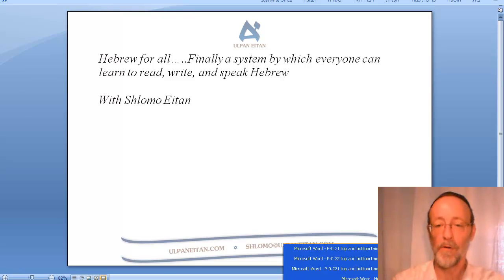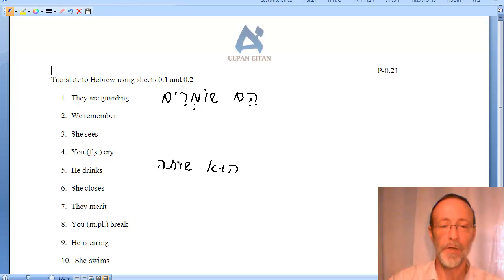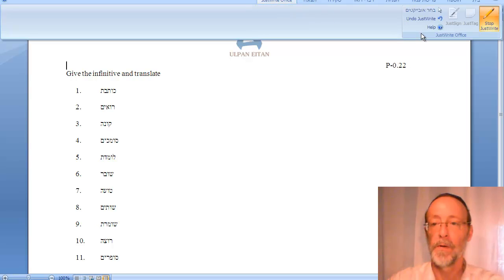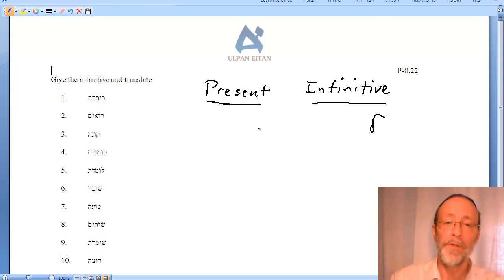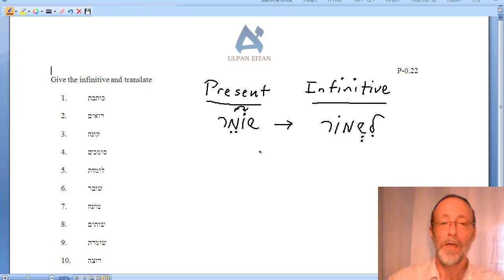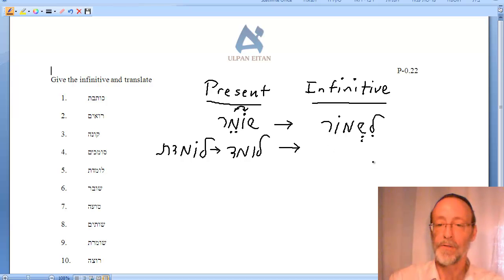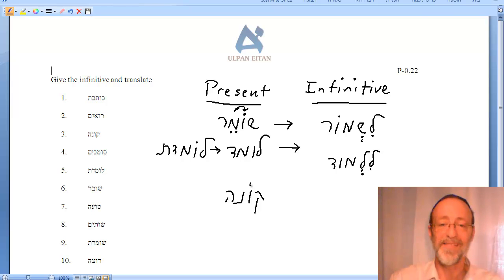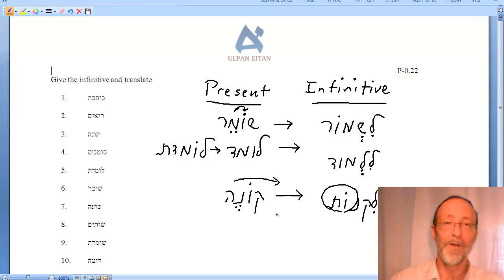Hebrew For All-Lesson 6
Don't say you can't learn a foreign language until you've learned Hebrew with Shlomo Eitan!
Lesson 6- the transition present to infinitive and the vice versa